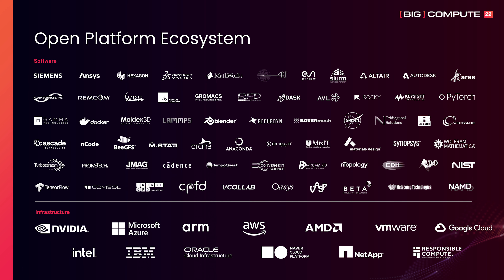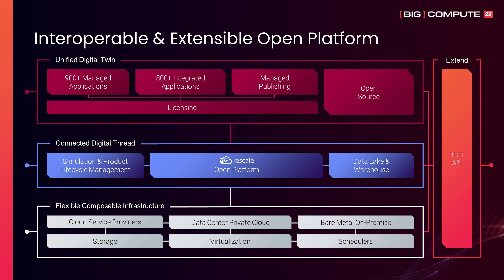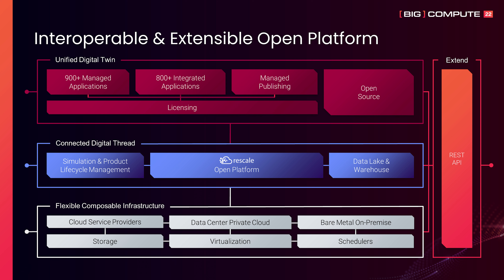Scaling New Heights: Introducing the World's Largest Compute Ecosystem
The Rescale platform offers access to the largest HPC compute infrastructure and software catalog commercially available through any full stack cloud platform in the world – amping up digital transformation for engineering and R&D in a big way. ☁️

Experience the future of engineering-driven companies with Rescale, an  open platform that revolutionizes high performance computing. With over 1K R&D applications and integration with @NVIDIA 's NGC catalog, Rescale offers an extensive software ecosystem. Upload your own containers or proprietary software hassle-free. Collaborate seamlessly with major tech providers like @AMD, @Intel , and cloud giants @amazonwebservices  AWS, @googlecloud GCP, and @MicrosoftAzure Azure. Explore Rescale's REST API and connectors for interoperability with simulation, PLM tools, storage systems, and more. Discover the world's largest compute infrastructure with Rescale and its ecosystem partners. Step into the future of engineering innovation now.

ABOUT RESCALE:

Rescale’s AI-powered cloud high performance computing (HPC) platform makes accelerating innovation possible for any organization. Innovators use Rescale to provide R&D teams the world’s largest library of fully managed software applications and performance-driven computing architectures, robust data security, intelligent controls, and a seamless AI-driven experience. Leveraged by a majority of Fortune 500 companies to accelerate time to market, Rescale has been recognized by Gartner as a Cool Vendor for Cloud Infrastructure, by Deloitte as a Technology Fast 500 company, and by the World Economic Forum as a Global Innovator Unicorn.

CHAPTERS:

00:00 - Driving digital transformation in a company is challenging
00:16 - What is the Rescale platform?
00:27 - Rescale’s vast catalog of software applications, including NVIDIA for AI
00:50 - Publish your own software to Rescale
01:09 - Rescale’s open ecosystem provides architectures from all major cloud service providers
01:30 - Rescale’s REST API
01:43 - Rescale offers the largest compute infrastructure on a full stack cloud platform in the world